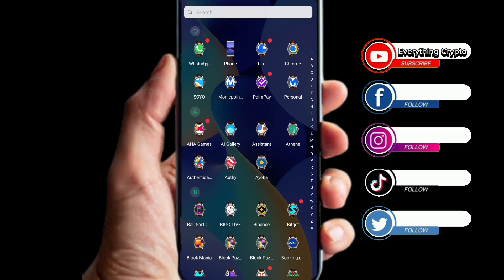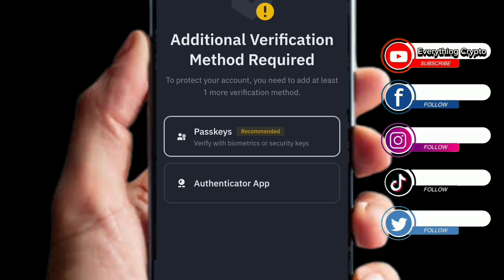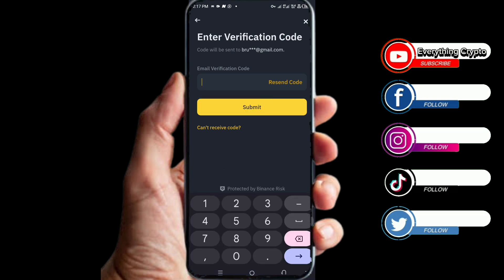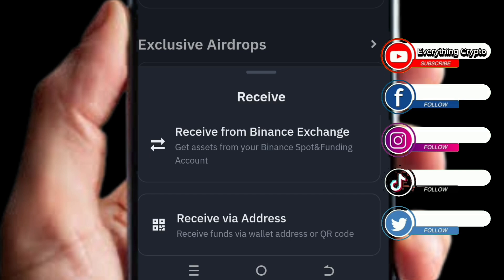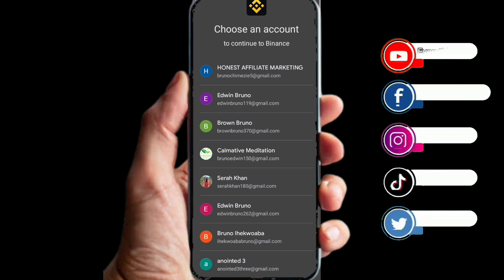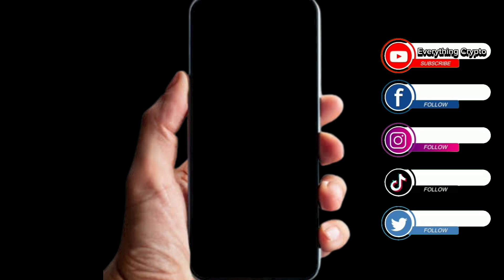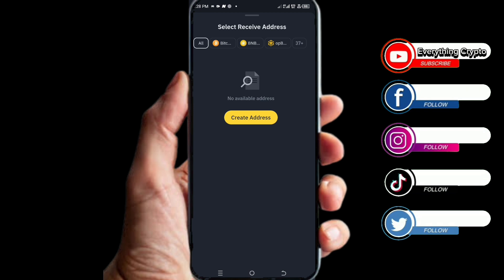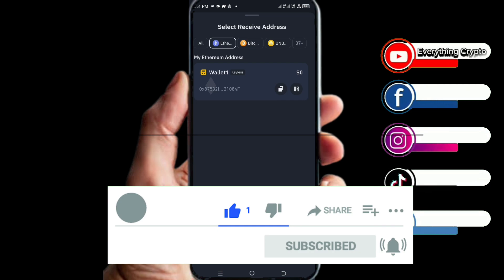Binance Web3 Wallet Create in Minutes ( 2025 Tutorial)